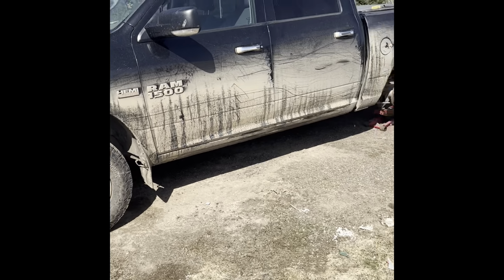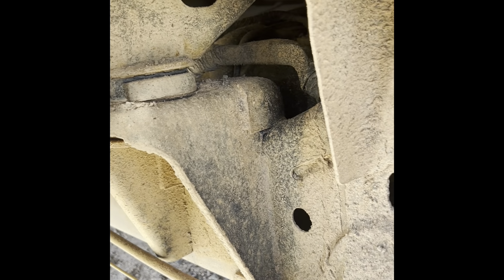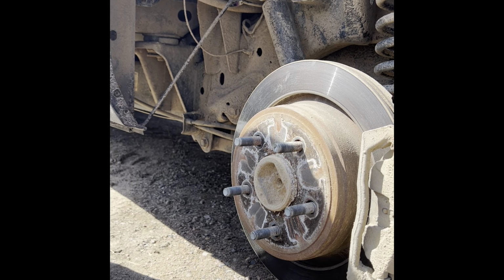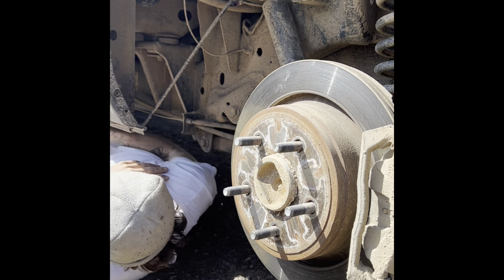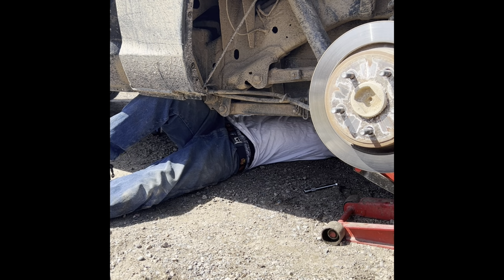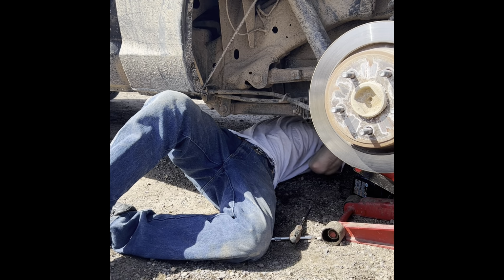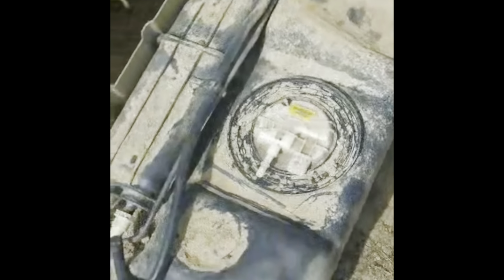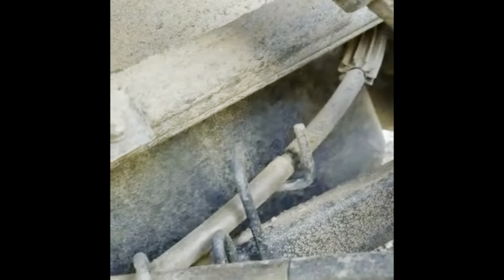2015 RAM Big horn TANK removal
Fuel pump was having issues then went out so we decided to replace it and let me tell you what. Save yourself the headache and lift the box. So much easier than trying to drop the tank, or check to see if yours comes with a door either in the box or under the back seat.